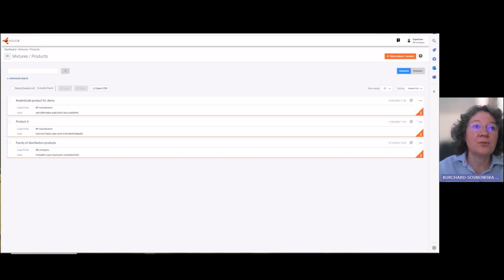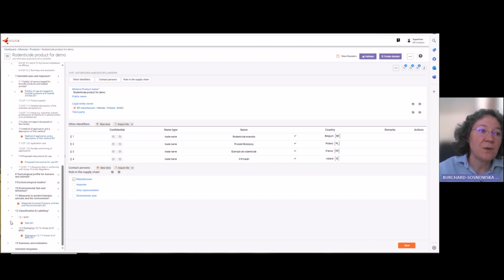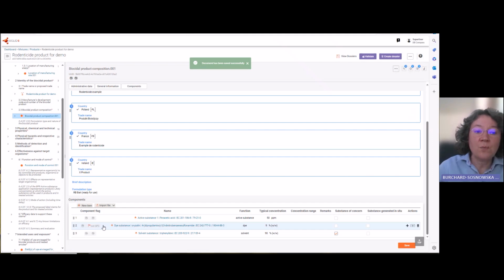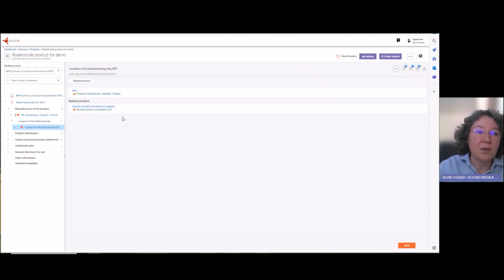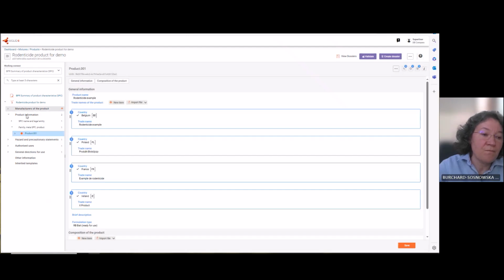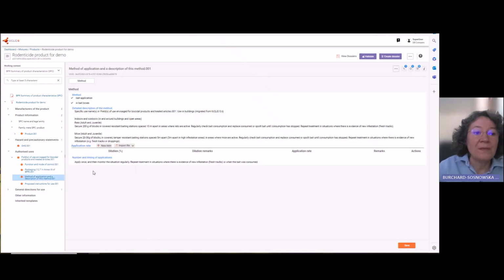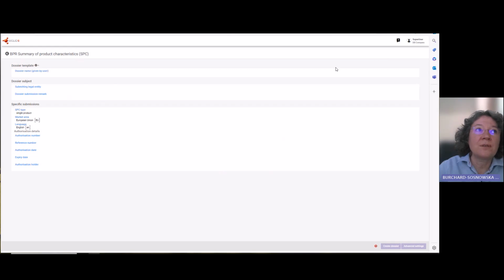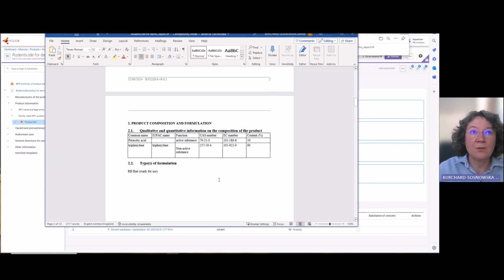How to reuse a biocidal product authorisation dataset to create an SPC for a single product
This video explains how to reuse a biocidal product authorisation dataset to create a Summary of product characteristic (SPC) dossier for a single product. This video tutorial does not cover products containing a mixture or an in-situ generated active substance.
Users watching this video tutorial might find useful to also watch the training materials published on the IUCLID website under title “SPC training session for Industry, online event (24/10/2023)”. We especially recommend Part 5 of the exercise which contains examples of the validation assistant.
We also recommend looking at the document “Best practice SPC IUCLID preparation” published on the ECHA
If an SPC for the product was already submitted to R4BP 3, you should first download the SPC from R4BP. In such a case, the reuse of the corresponding biocidal product authorisation dataset, presented in this video tutorial, is not recommended.